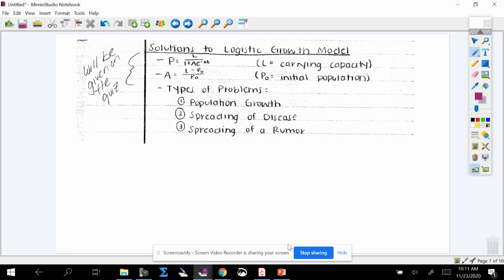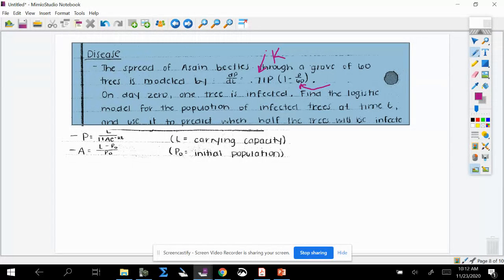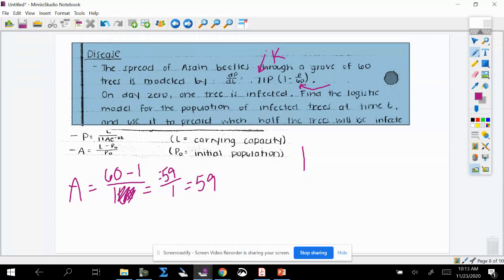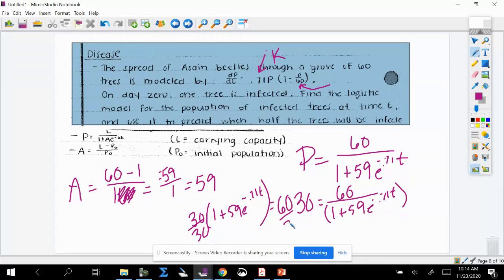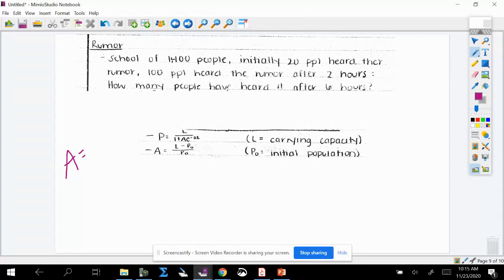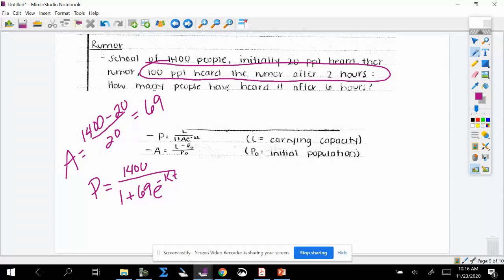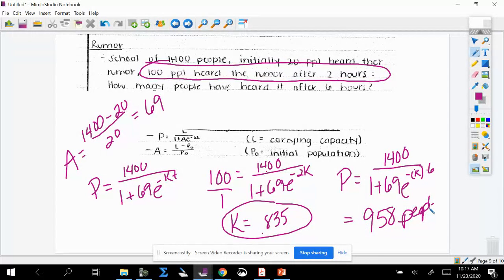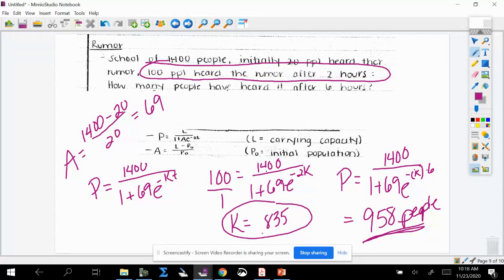Logistic Growth Examples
Examples of Logistic Growth